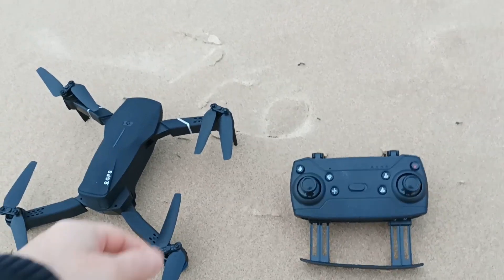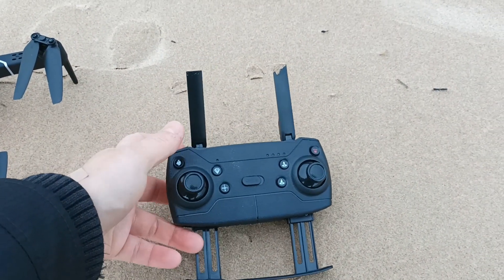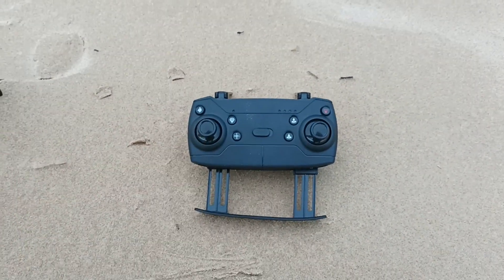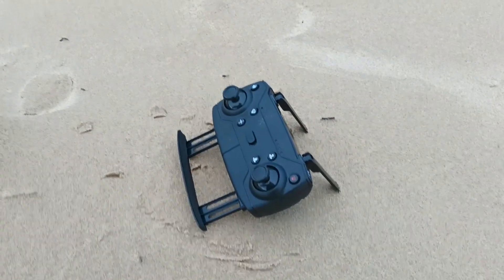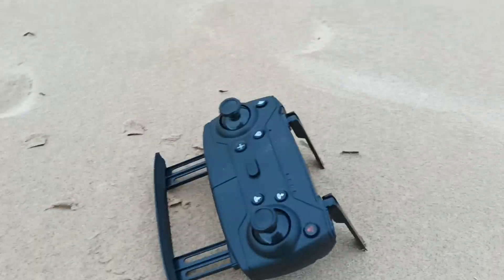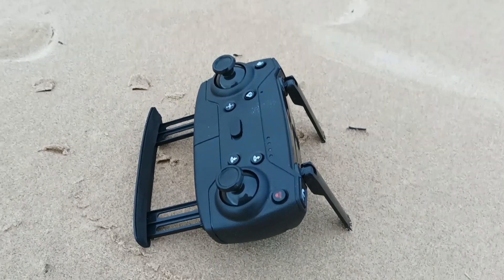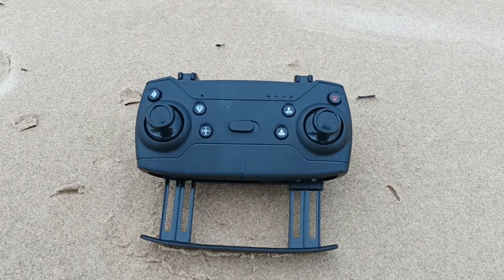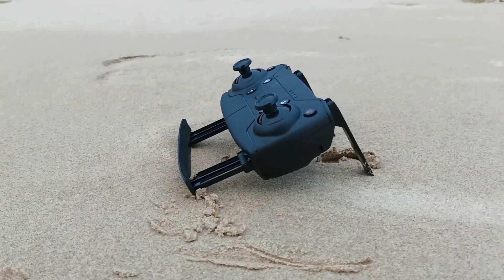Fake Antennas or Supports? What are Eachine E020, E58, E511, E520s, EX5 Remote Control Antennas for?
▶ Banggood:
1. Eachine E520s Drone
2. Eachine E520s spare parts
3. Eachine E58 Drone (aka SkyQuad, QuadAir, AeroQuad, Drone X Pro, Skye or S168)
4. Regular and high-capacity batteries (500mAh, 850mAh)
5. Eachine E58 spare parts

1. Eachine E58 Drone and spare parts
2. Regular and high-capacity batteries (500mAh, 850mAh and 1200mAh)
3. Eachine EX5 Drone and spare parts
4. Eachine E520s Drone and spare parts

1. Eachine E520s spare parts
2. Eachine E520s batteries
3. Eachine E58 regular and high-capacity batteries (500mAh, 850mAh and 1200mAh)
4. Eachine E58 spare parts